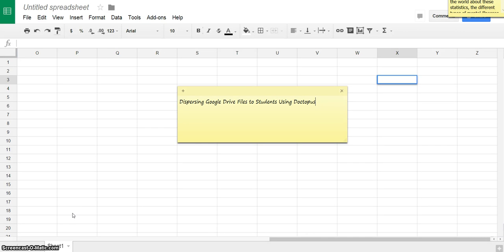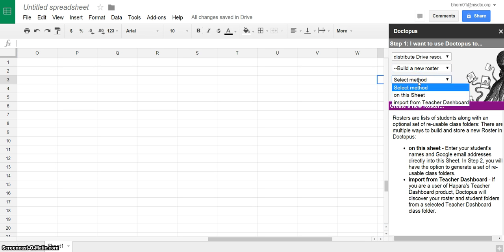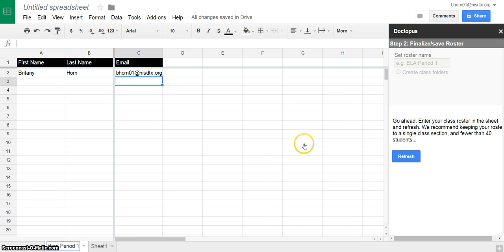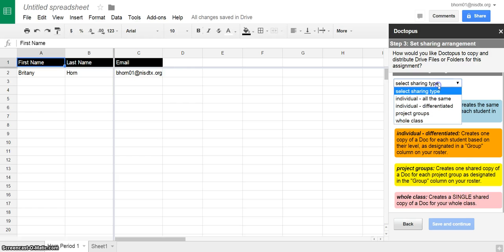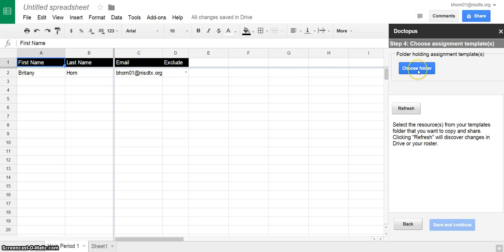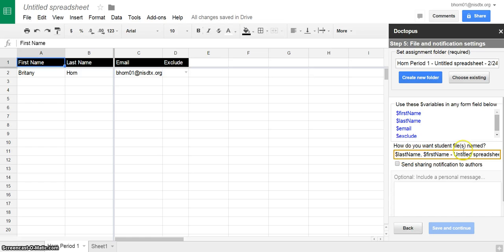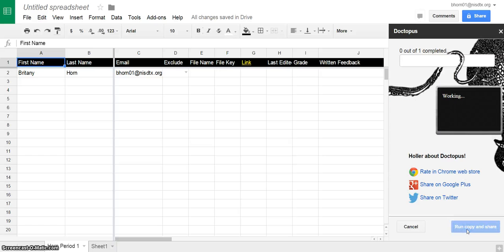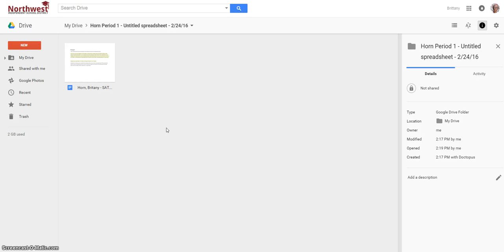Dispering a single assignment in Doctopus